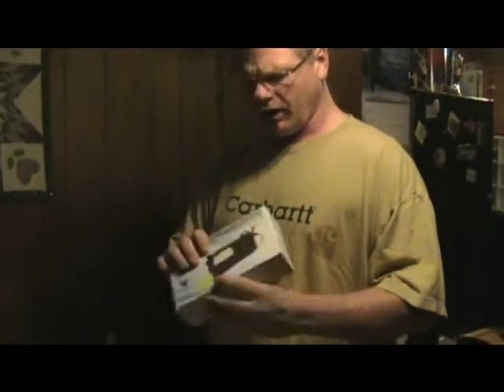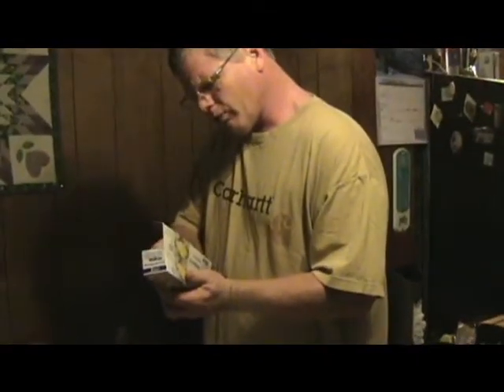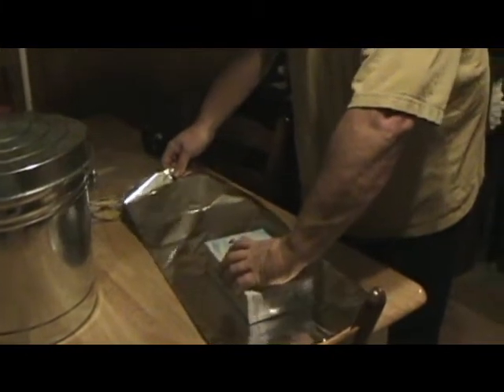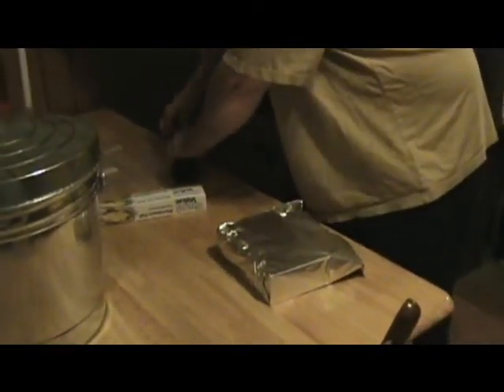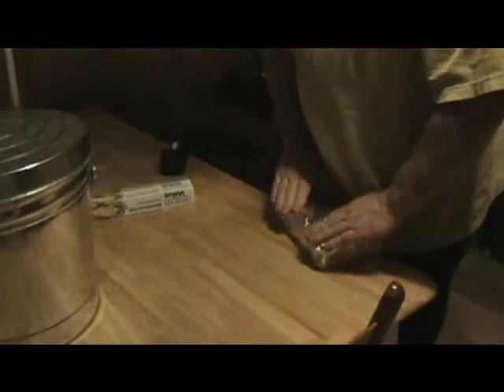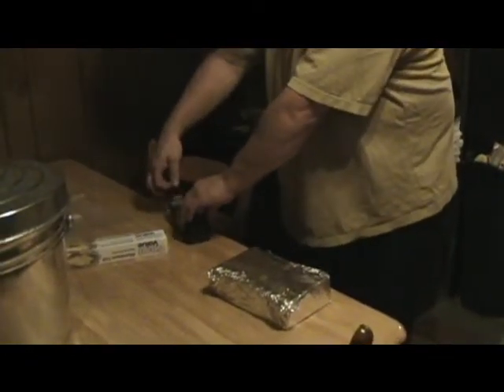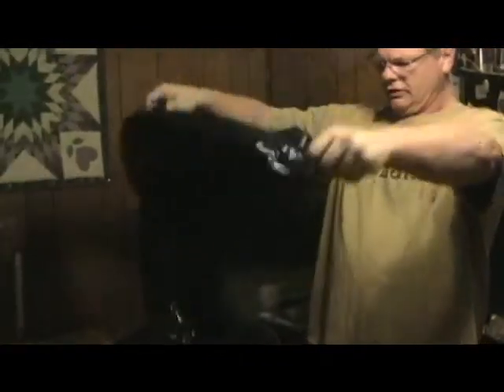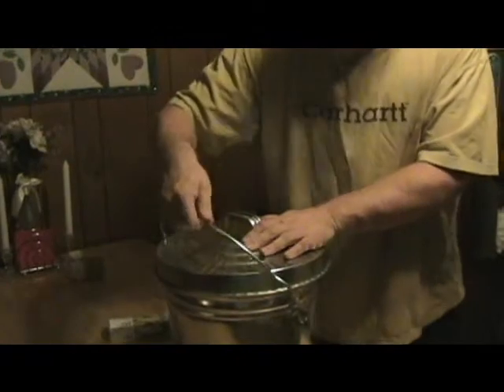EMP protection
Some practical help with EMP protection